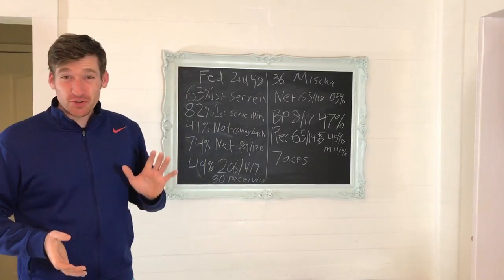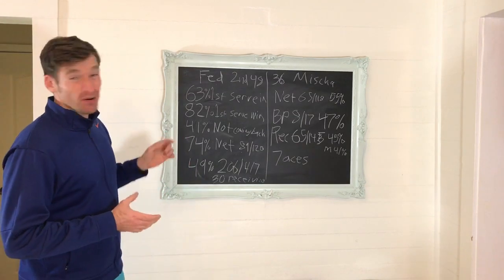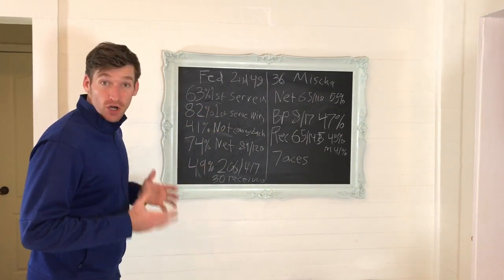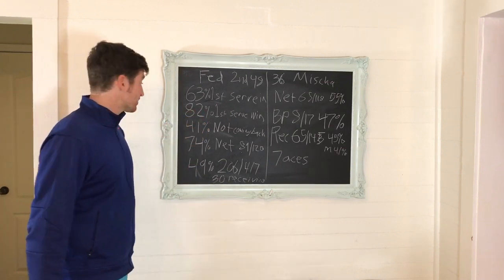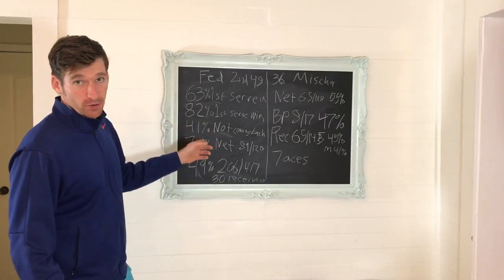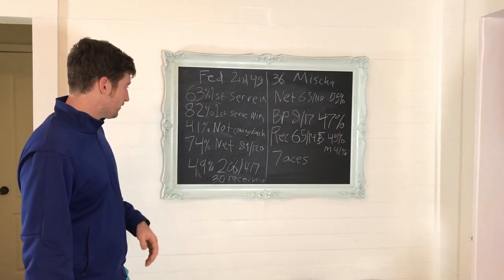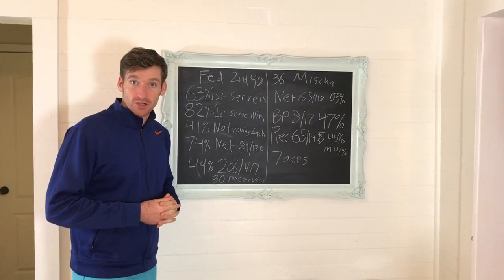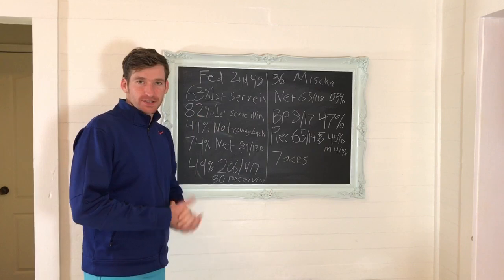AO 2017 Federer v. Zverev QF Preview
Matt's Prediction - 6-4, 7-6, 6-3
Actual Final Score - 6-1, 7-5, 6-2

Roger Federer faces Mischa Zverev in the quarterfinals of the 2017 Australian Open. Matt from Crunchtime Coaching breaks down the raw data and explains who's going to win the match and why!